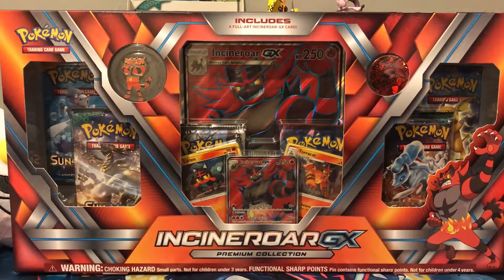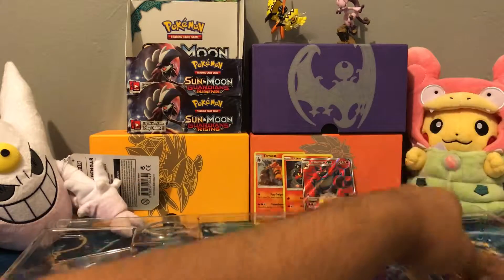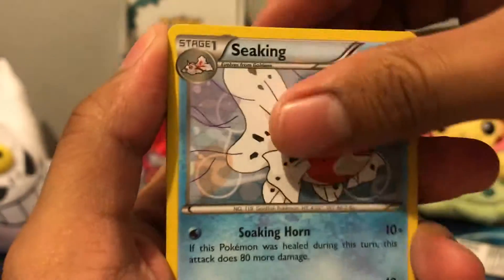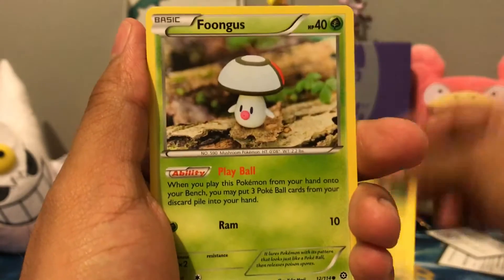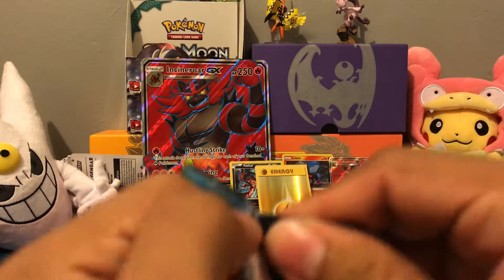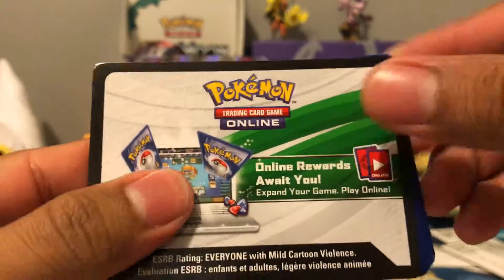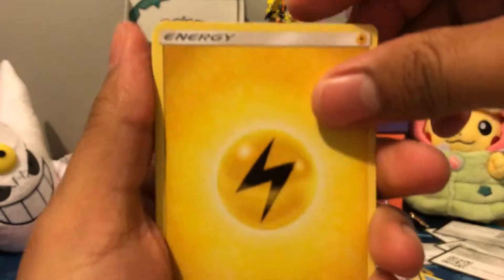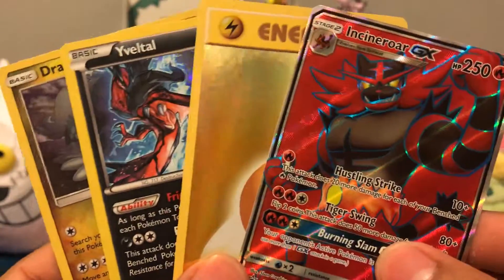Incineroar GX Pin Collection !! - [Burning Slam !!]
The Alolan starter GX Pin Collection is finally here coming with the full art GX, pin, and coin. Here we have Incineroar the fire/dark starter. We'll be opening all three of the Pin Collections so be sure to check back once its up.